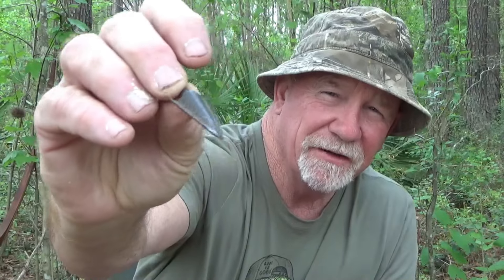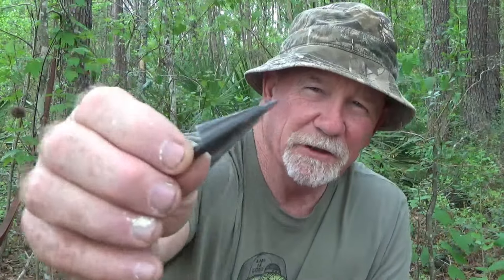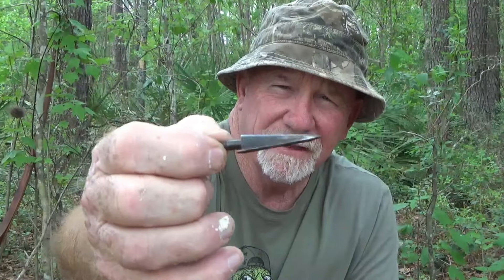Turkey Broadheads for the Stickbow